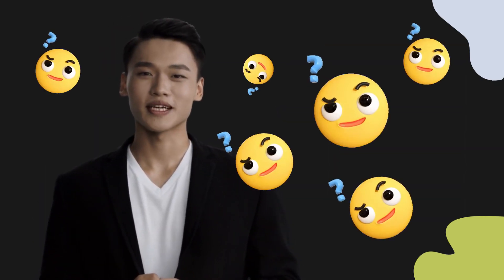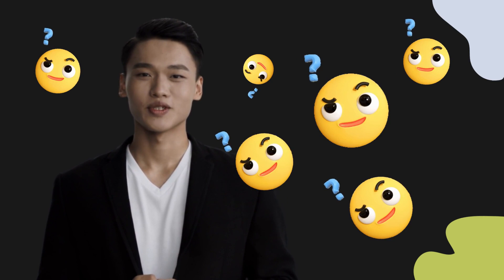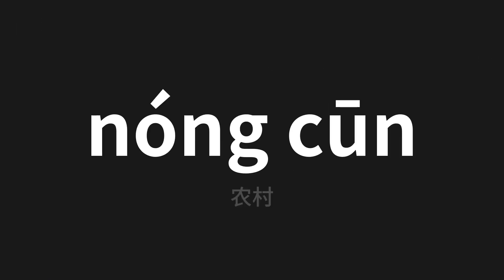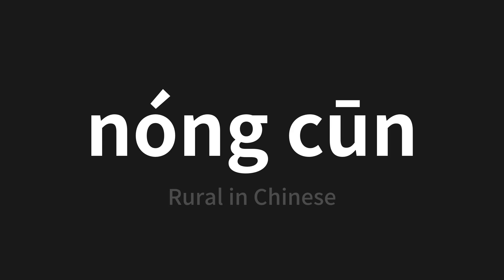How to pronounce nóng cūn | 农村 (Rural in Chinese)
Master the Pronunciation of 'nóng cūn | 农村' - which means : Rural in Chinese 📝 with @PerfectPronunciationChinese 🎓🗣️ - [Your Guide to Chinese]

Learn to pronounce 'nóng cūn' perfectly in Chinese with our easy and engaging tutorial by @PerfectPronunciationChinese! 📖📽️ In this comprehensive video, we provide you with native speaker examples 🗣️👂 and phonetic breakdowns 🎵 to ensure you get the pronunciation just right.